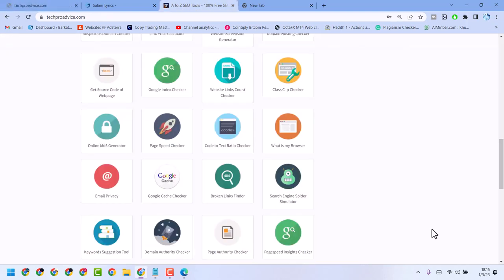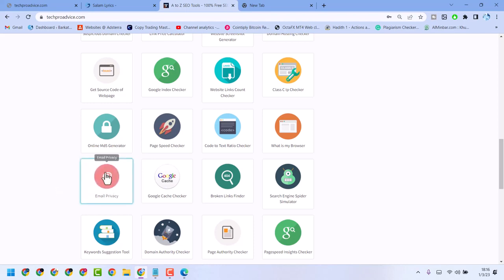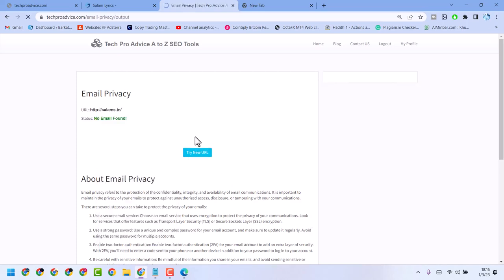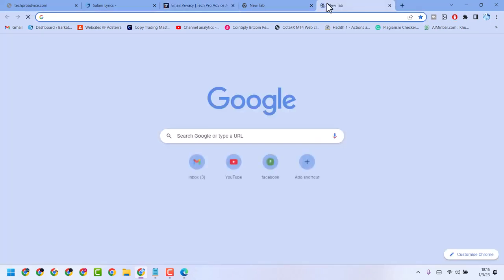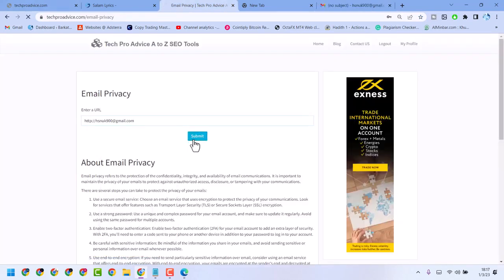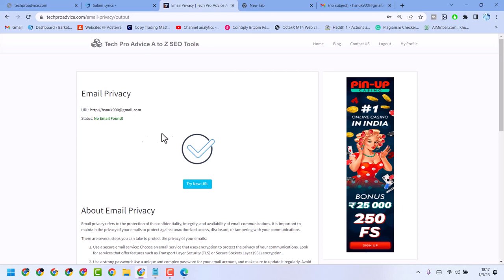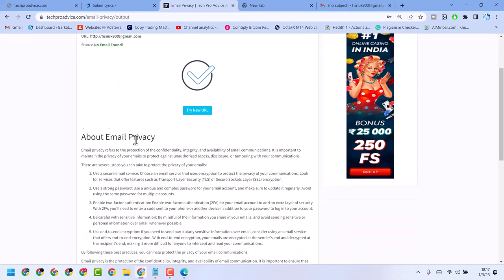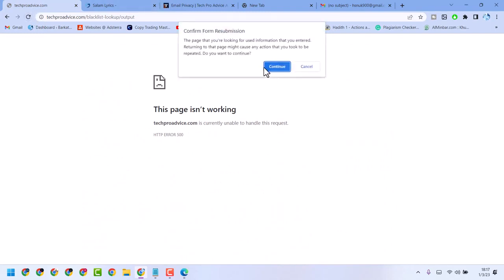How to Check Whether an IP Address is Blacklisted or Not